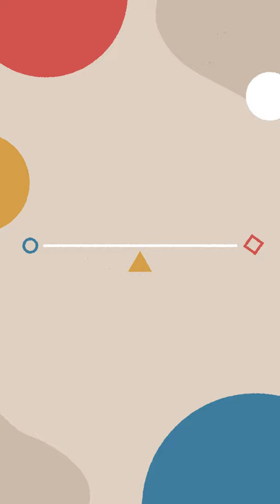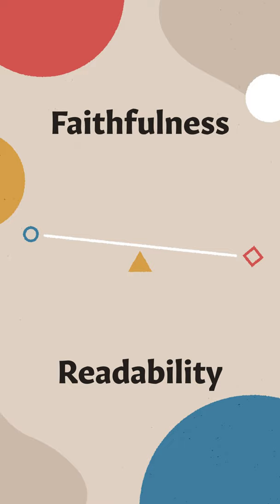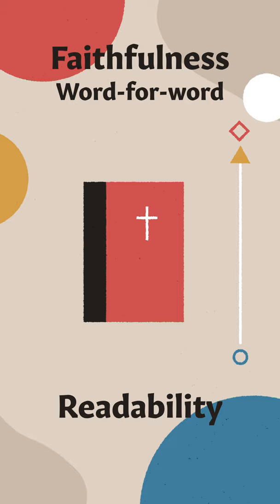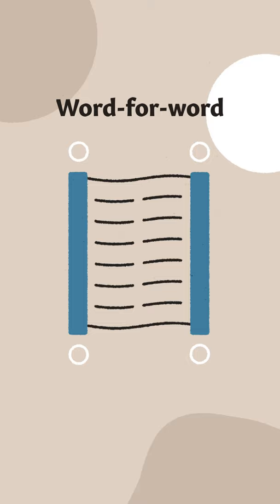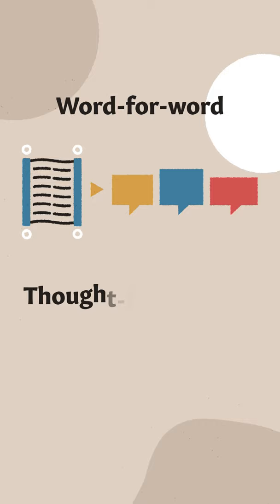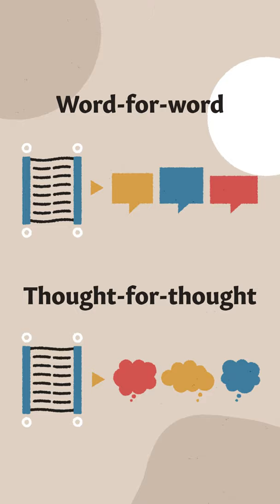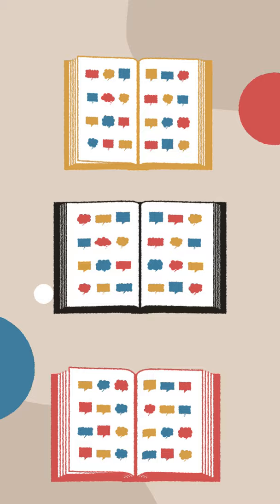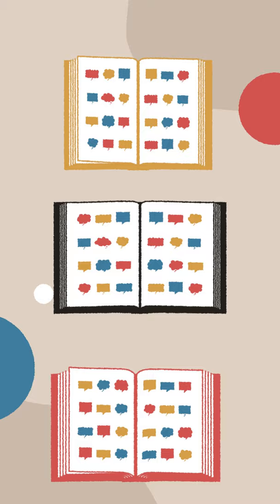Choosing a Bible Translation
There are so many translations of the Bible, but which one is best?